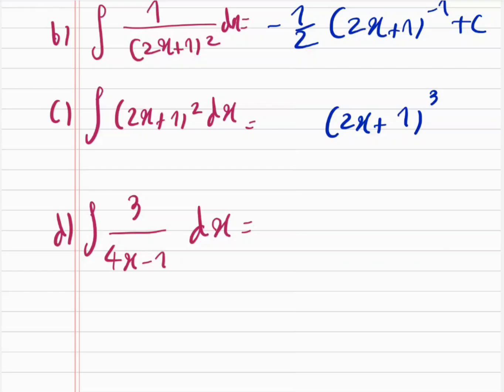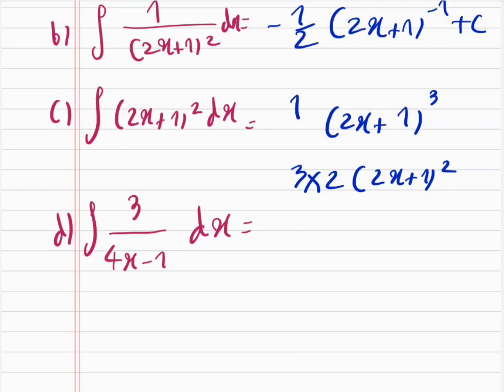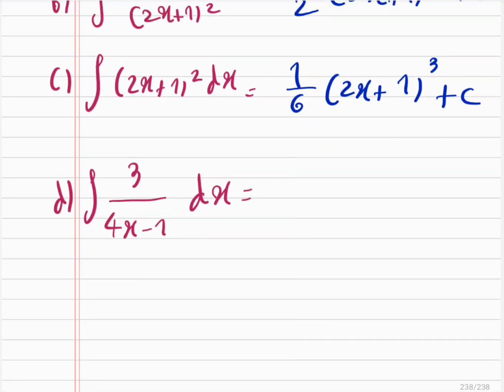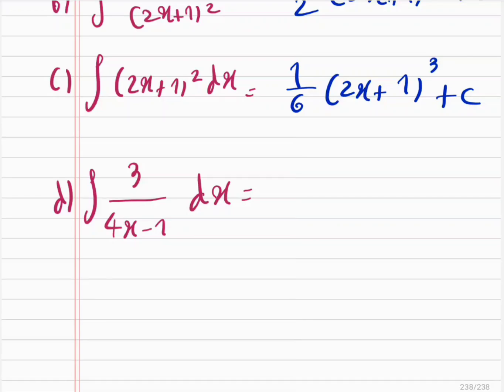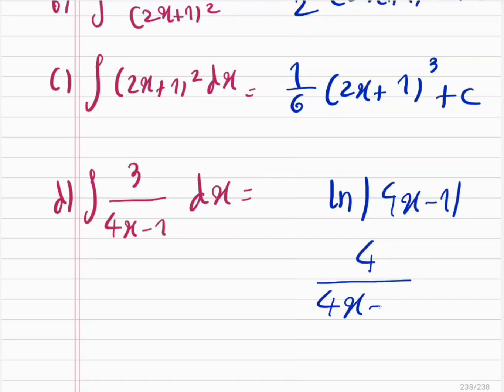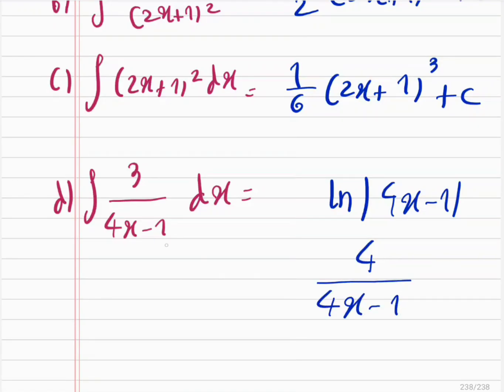Reverse Chain Rule- EX 11B Question 3(c&d) - A-Level Maths Pure 2